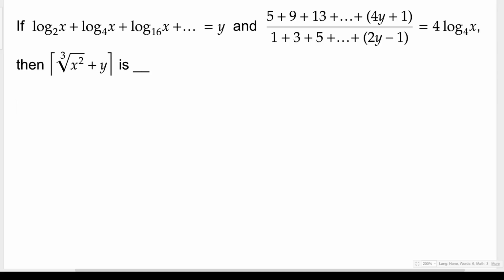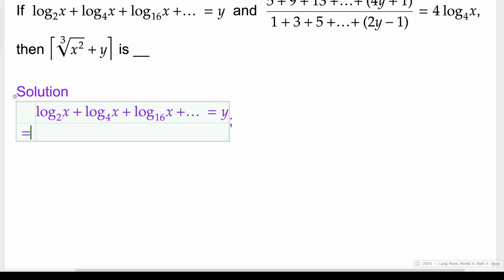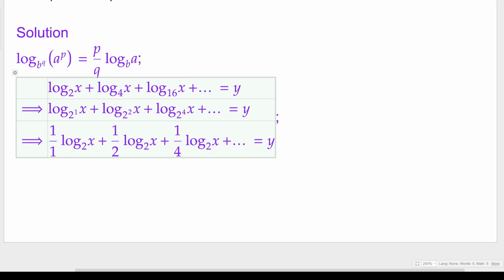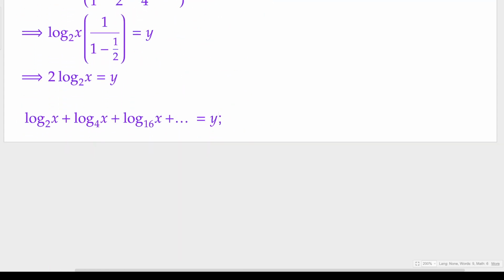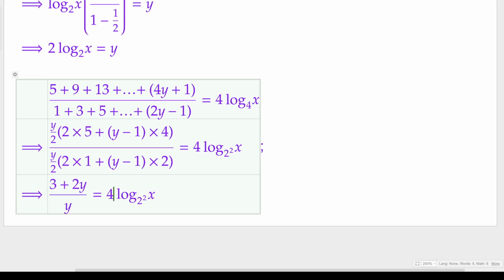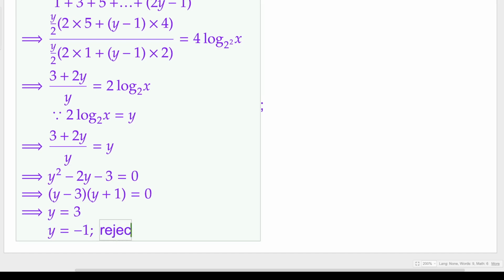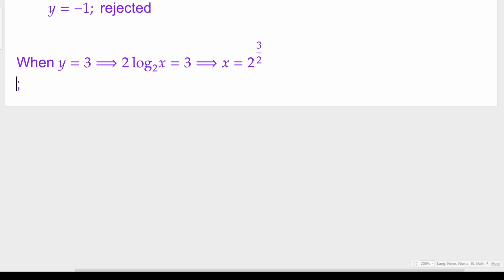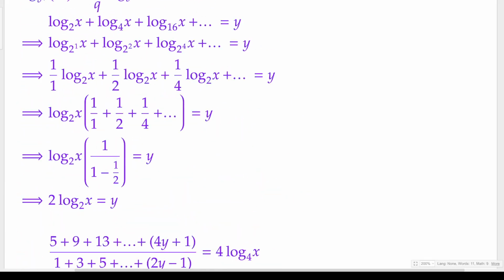Problem Solving | Logarithms | IIT Roorkee 2001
In this video, we dive deep into a classic **IIT Roorkee 2001 logarithm problem** and break it down step by step. If logarithms feel tricky, this session will help you understand the concepts clearly and improve your problem-solving skills.

If \math-container{\log{}\index{2}x+\log{}\index{4}x+\log{}\index{16}x+…=y} and \math-container{\frac{5+9+13+…+(4y+1)|1+3+5+…+(2y-1)}=4\log{}\index{4}x}, then \math-container{\left\lceil\sqrt{x\power{2}|3}+y\right\rceil} is __